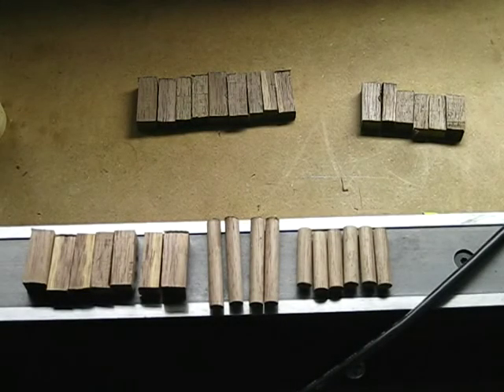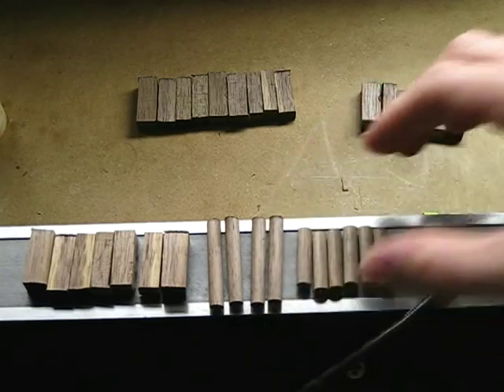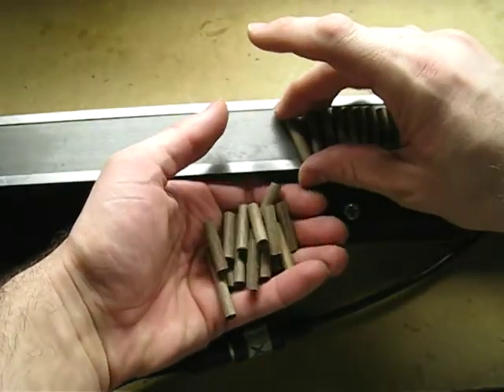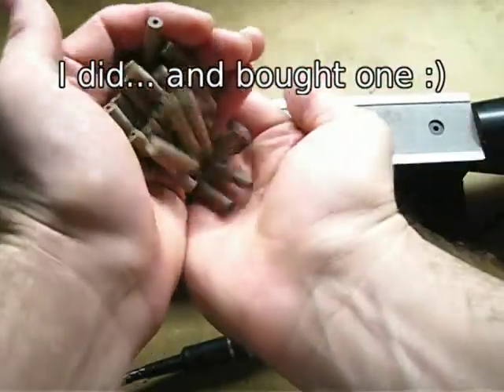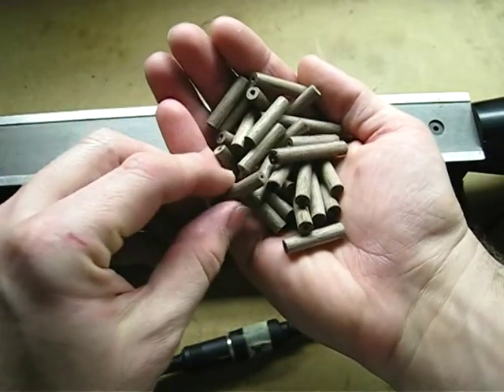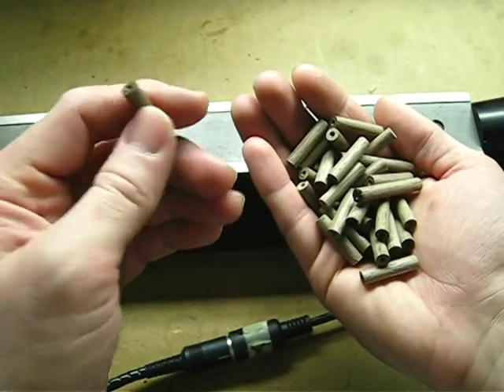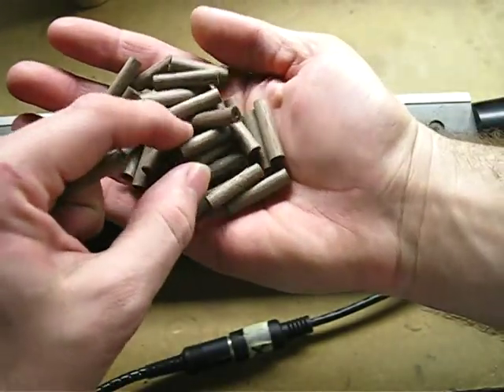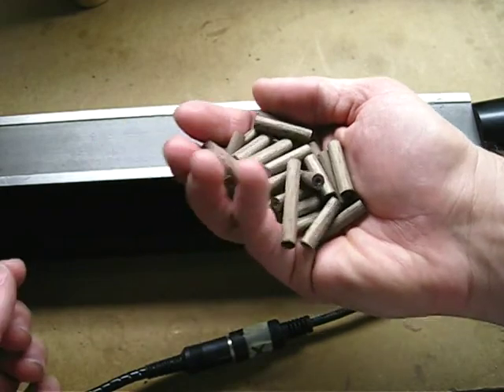Making some small, 1/4" walnut pegs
I'm building a little shelving system for storing the many lumber shorts and cutoffs I create when working on projects in the garage. It occurred to me that pegs would be a good way to fasten certain portions, and further, that I could enhance the overall look of the piece by driving some pegs through the outside in a contrasting color. The shelving will be "natural" birch ply, which just means "lots of heartwood," which just means "not all uniform, pale, typical cabinet-ready material. I rather like the crazy look of it, though, and am using the 'less pretty' side, which is streaked and splotched with dark heartwood. Because it's so heavily splotched, it becomes a kind of interesting pattern that I never see. It's still primarily lighter, however, so dark walnut pegs, sawn and sanded flush and given some all-over coats of shellac and topcoat should look pretty neat.

I didn't have walnut pegs, but I did have a plank, so I cut some tiny squares out of it on the bandsaw, and ran them through a program on my mini lathe, which I wrote in Python, exported to g-code, and piped through EMC2, the enhanced machine controller, then from there out to a Sherline control box, and finally to my Sherline 4400 CNC mini lathe.